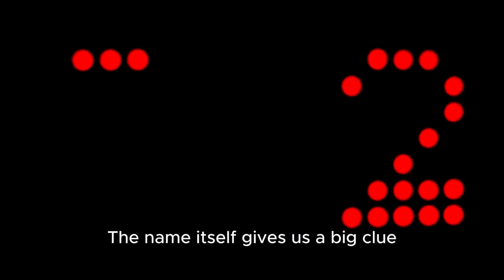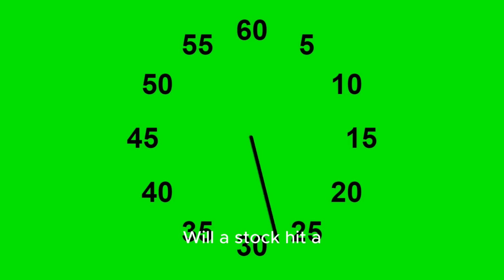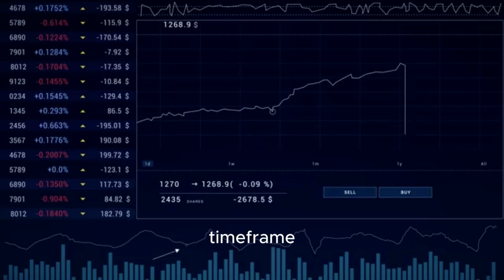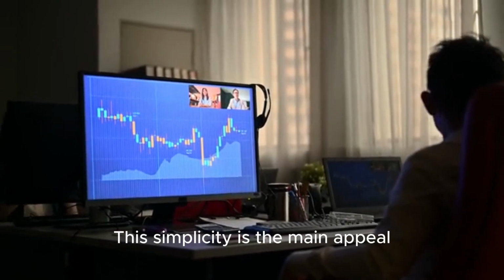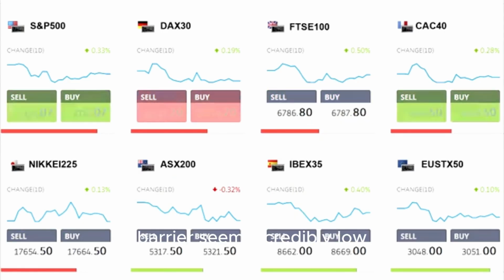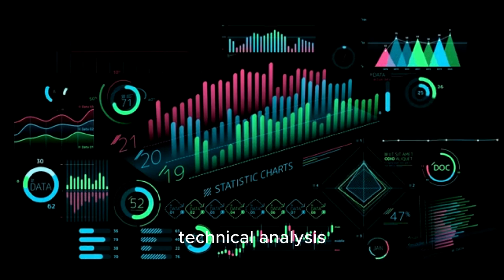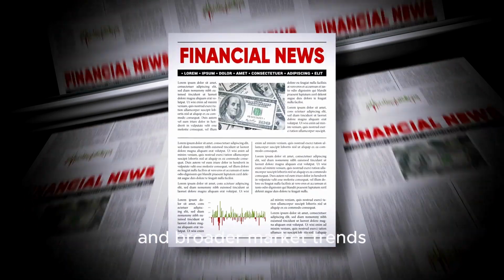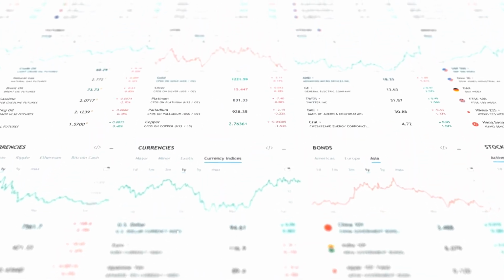“Binary Trading Explained A Beginner’s Complete Guide to Profit & Risk”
Binary trading is one of the most popular online trading methods, but is it really profitable or risky?
In this video, you will learn everything you need to know about Binary Trading for Beginners.

We explain:

What binary trading is

How binary options trading works

Profit and risk in binary trading

Important tips before starting binary trading

This video is designed for beginners who want a clear and simple explanation without confusion.

binary trading
how binary trading works
binary trading risk
binary trading strategy
online trading guide